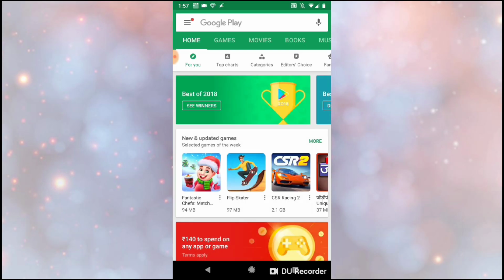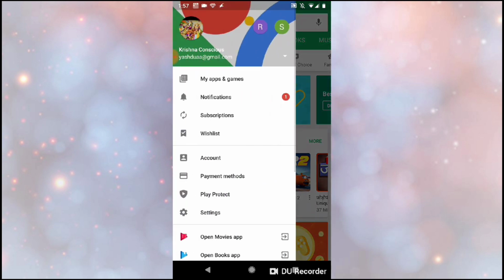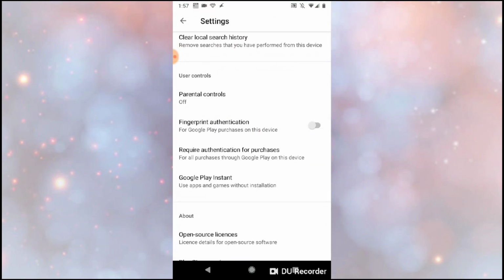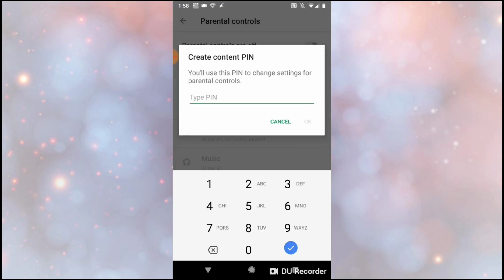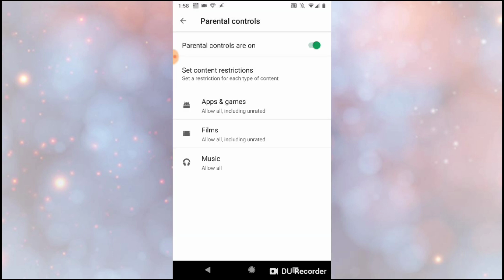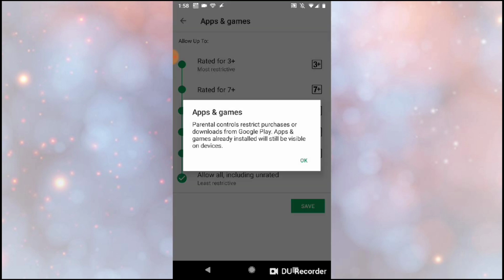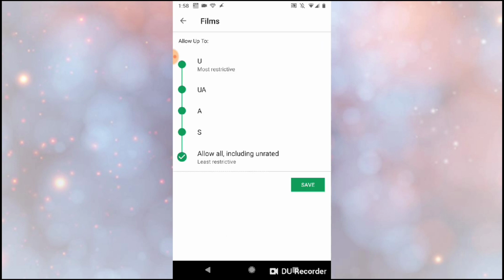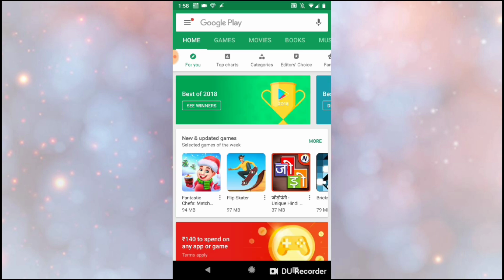Set up pin or a password on Google Play Store | How to lock Google Play Store | Google Play Services